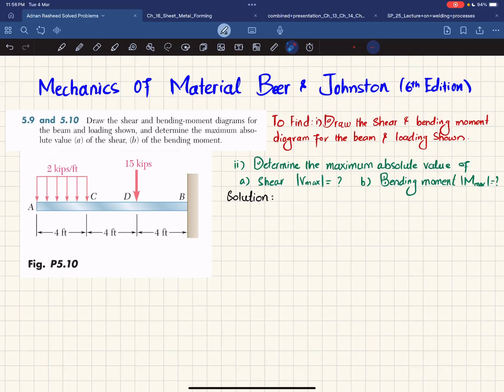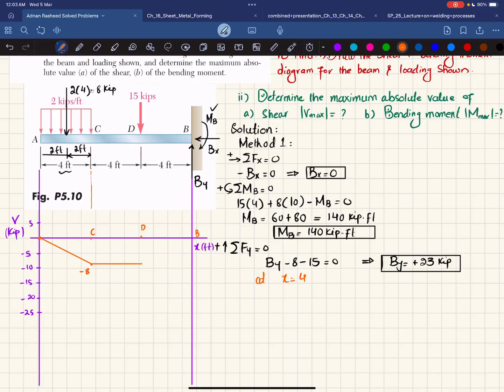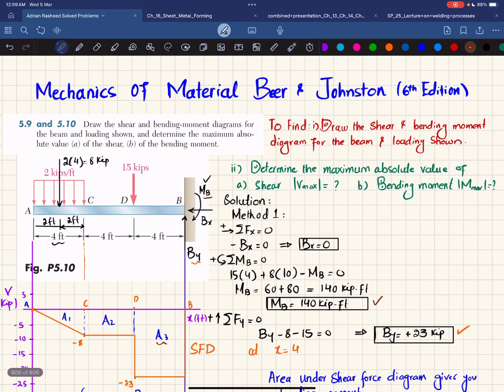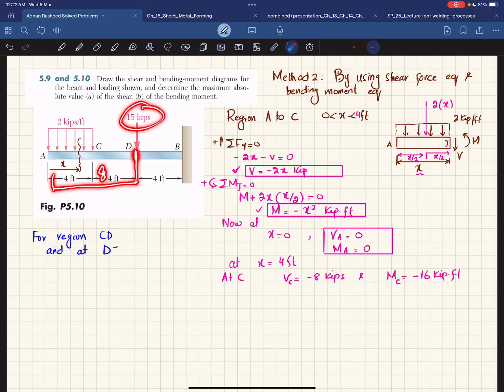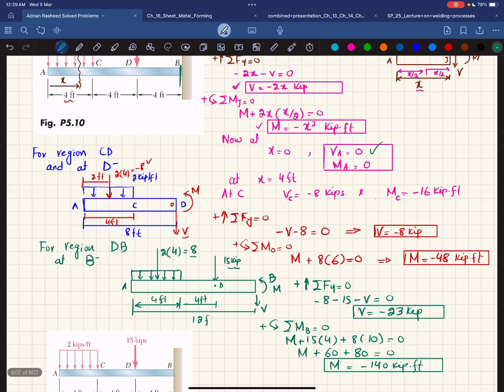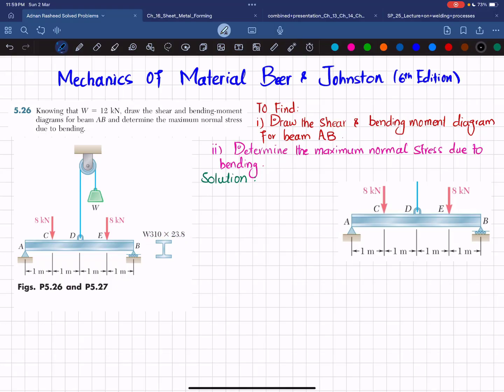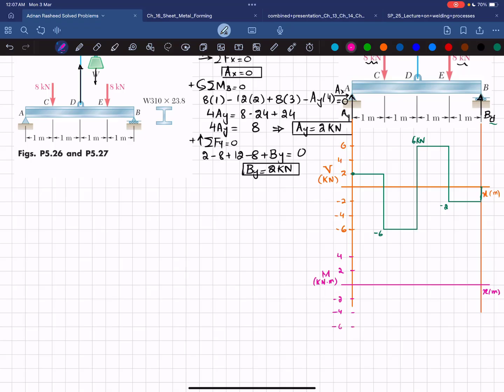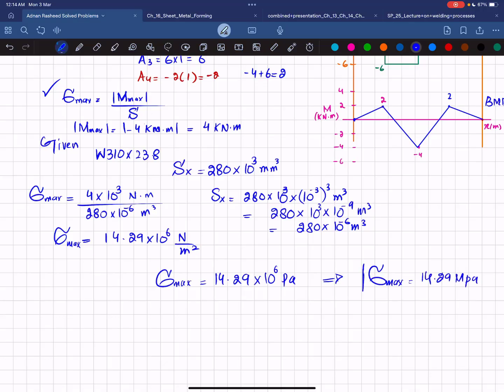Draw the shear force and bending moment diagram and find maximum bending stress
5.10 Draw the shear and bending-moment diagrams for the beam and loading shown, and determine the maximum absolute value (a) of the shear, (b) of the bending moment.
5.26 Knowing that W = 12 kN, draw the shear and bending-moment diagrams for beam AB and determine the maximum normal stress due to bending.
In this video i am going to explain how to Draw the shear force and bending moment diagram and also find the maximum bending stress
314 Problem solutions of all chapter of  Mechanics of Materials by Beer & Johnston